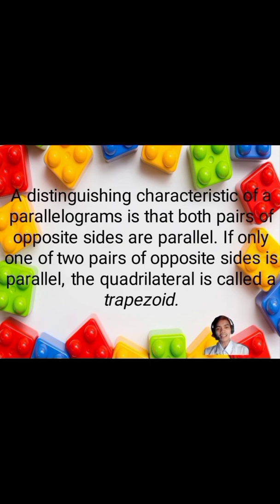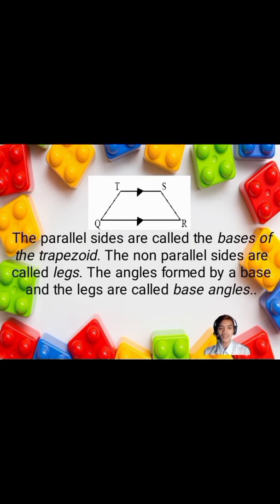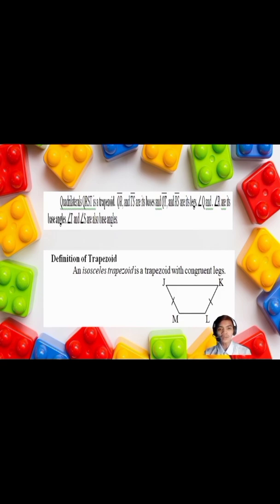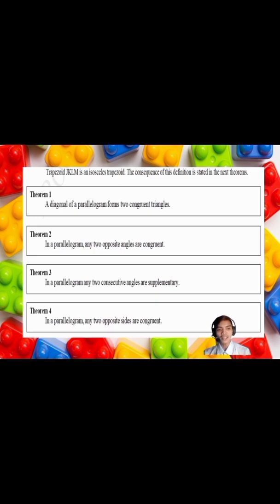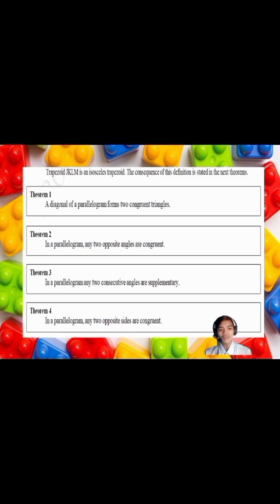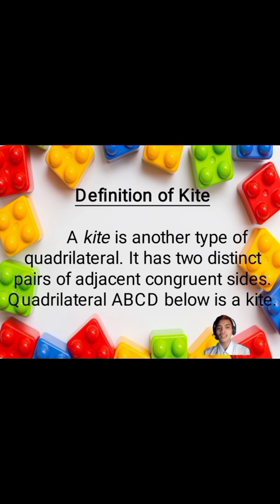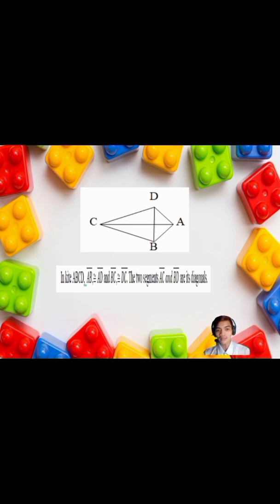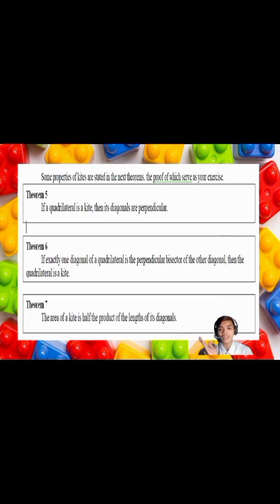Trapezoids and Kites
LEARNING KIT 3 IN MATHEMATICS 9